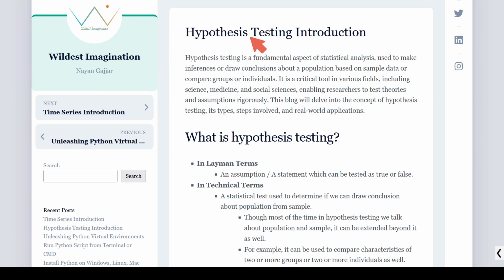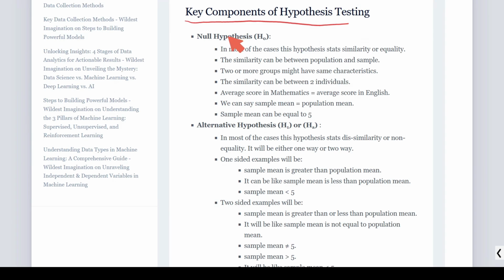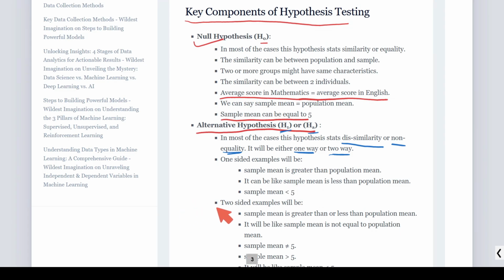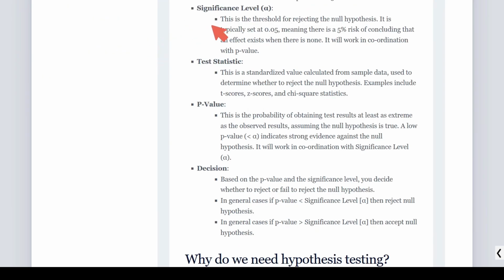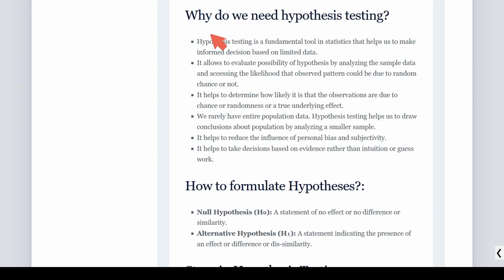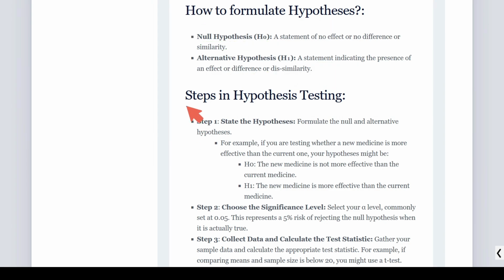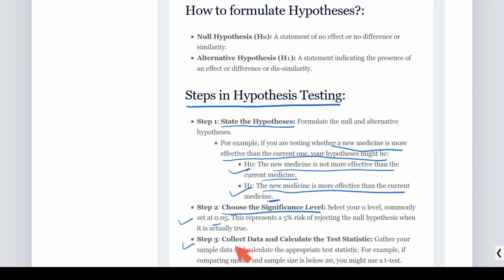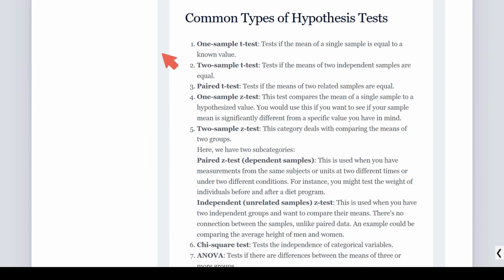Hypothesis Testing Introduction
Welcome to the channel! In this video, we will introduce you to the fascinating world of hypothesis testing. Hypothesis testing is a fundamental aspect of statistics and data analysis, allowing us to make informed decisions based on sample data. It will cover the basics, including null and alternative hypotheses, significance levels, p-values, and different types of tests. You will get to know hypothesis testing works and why it's crucial in drawing reliable conclusions from data.